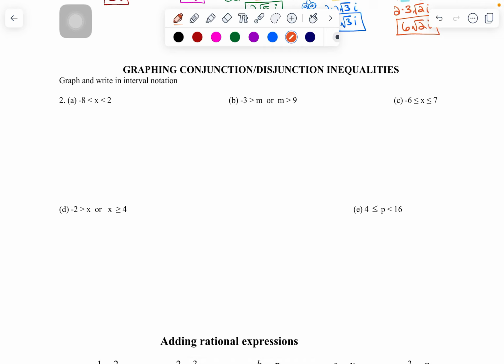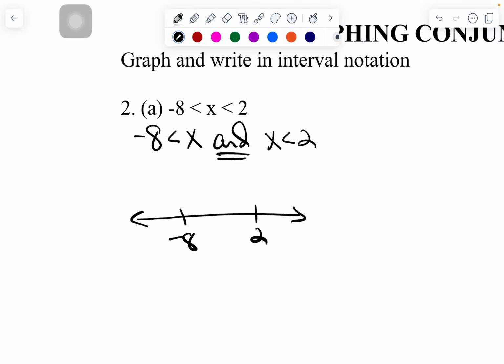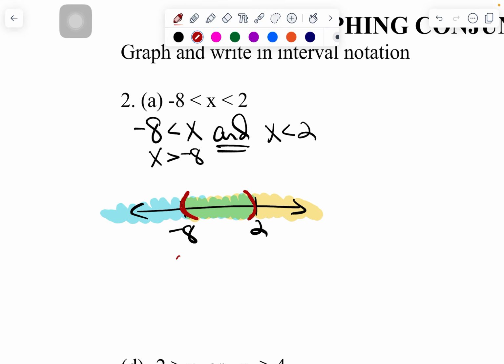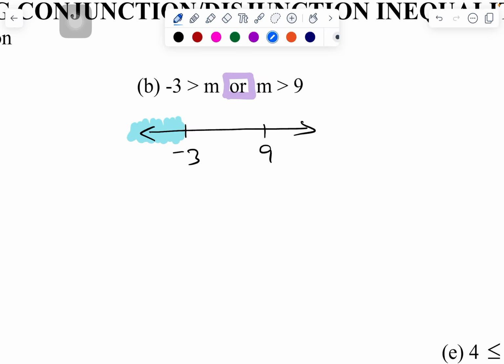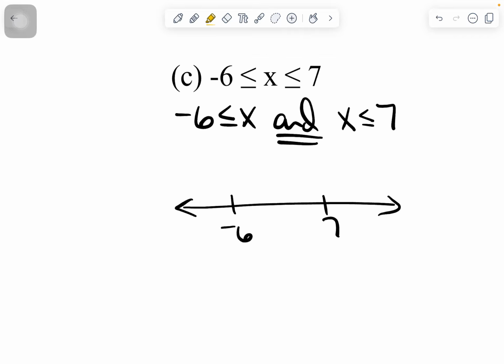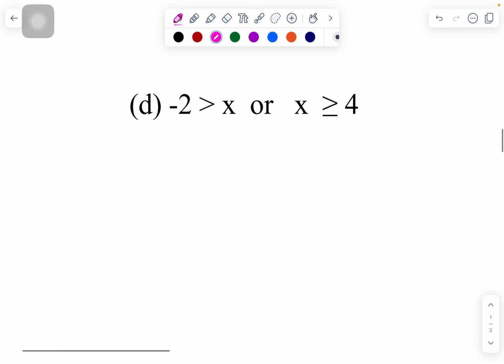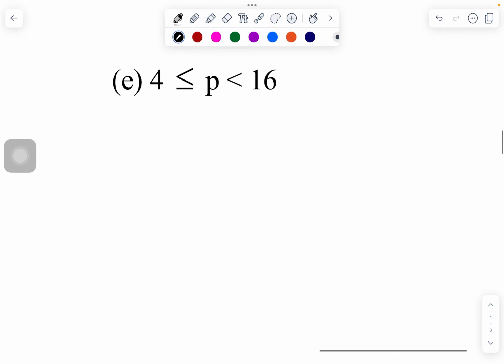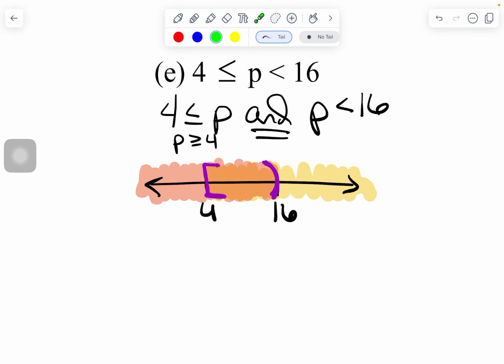Notes 40 - Graphing Conjunctions and Disjunctions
Graphing conjunctions and disjunctions on number lines and writing the interval notation answers for the graphs.